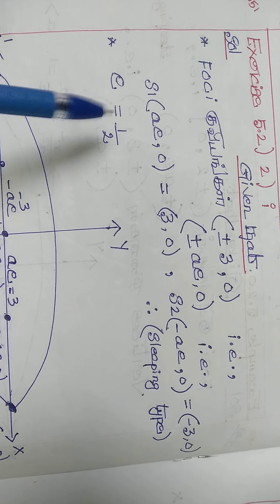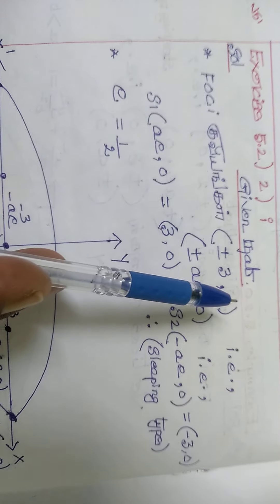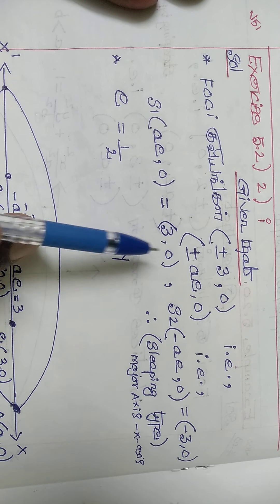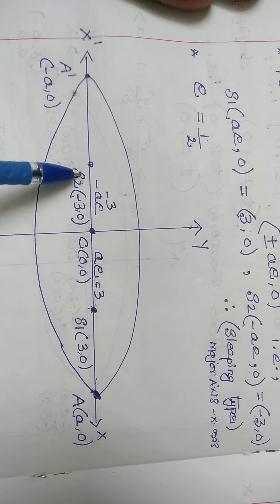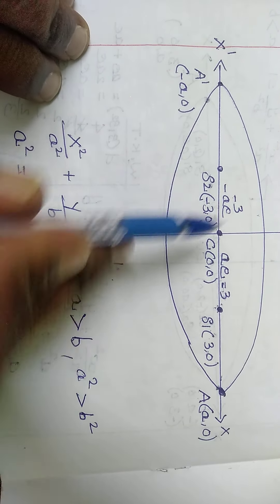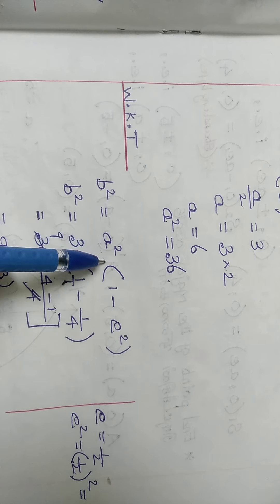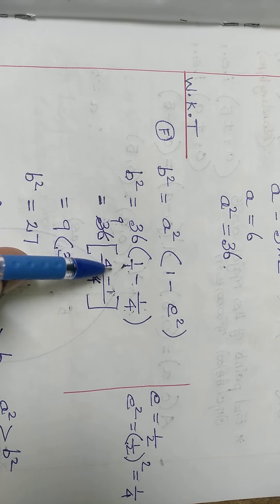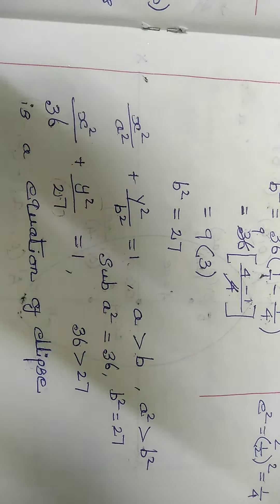K.Gopinath +2 Mathematics Nalandas Higher Secondary School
Exercise 5.2 ) 2 ) i